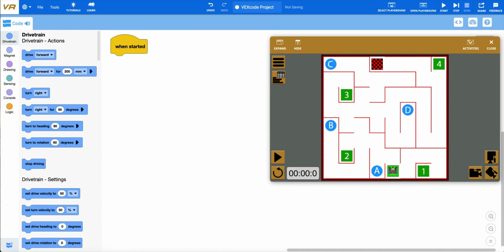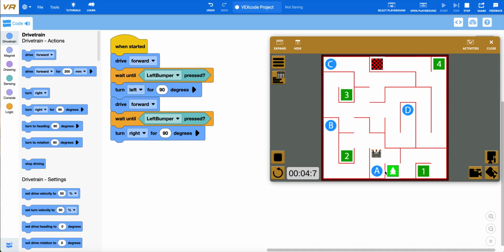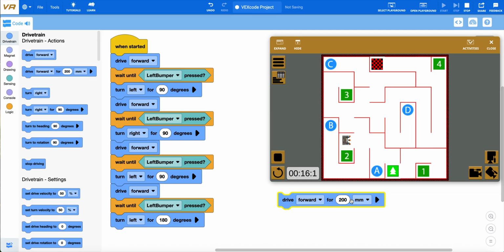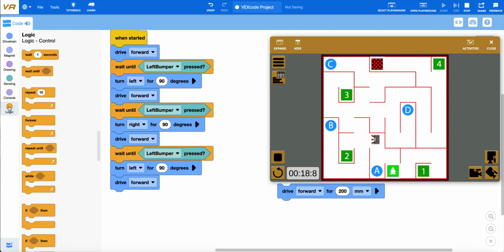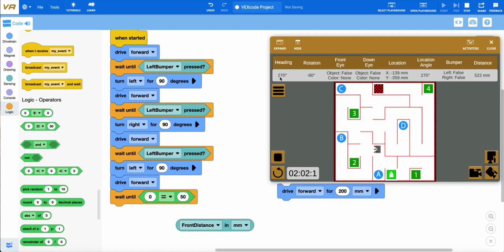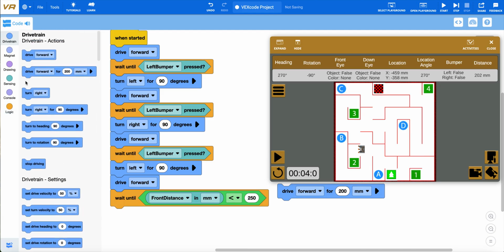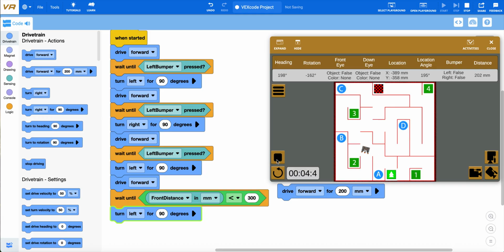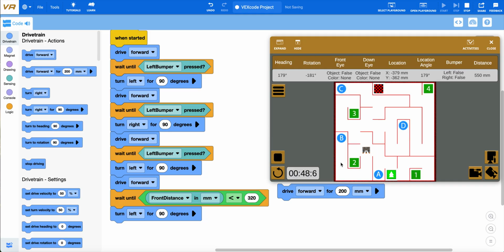Use the Front Distance Sensor to Navigate to Point B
In this video, we encounter a challenging intersection in the VexVR Wall Maze playground.  We solve our problem by incorporating the Front Distance sensor and the Sensor Dashboard into our algorithm.  Watch this video for an explanation and demonstration.